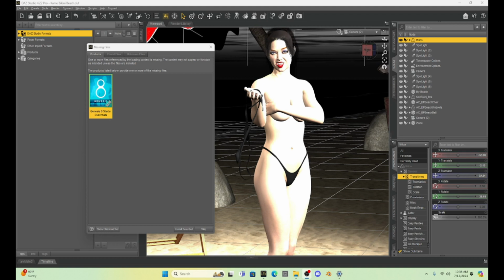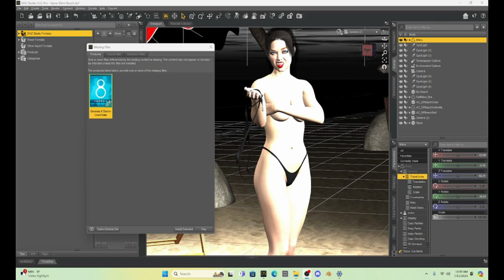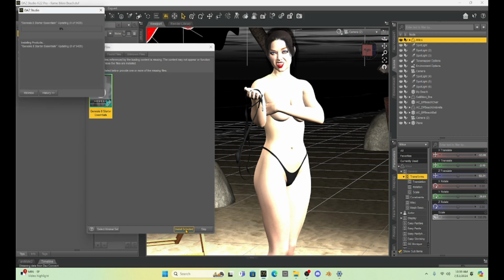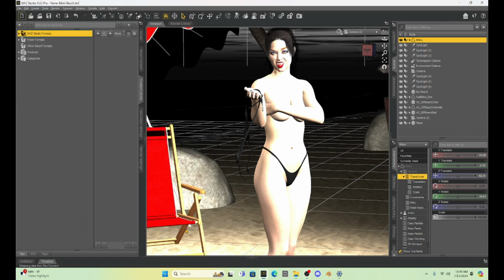Daz Studio Challenge: Missing Genesis 8 Essentials?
Every once in a while I open one of my scenes and get a tab that says the Genesis 8 Essentials are missing and need installed.  Why is this happening?  Do you receive this message sometimes?